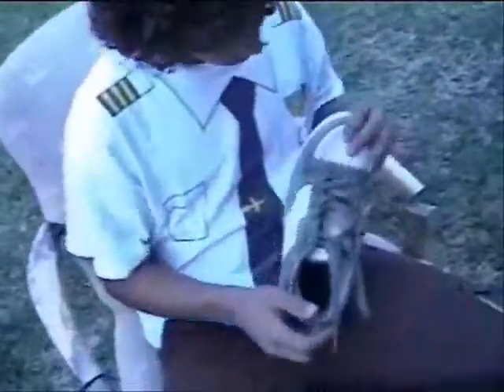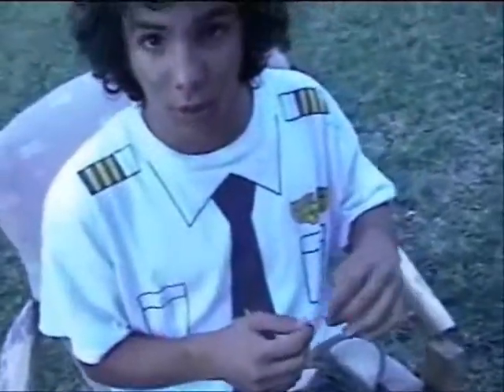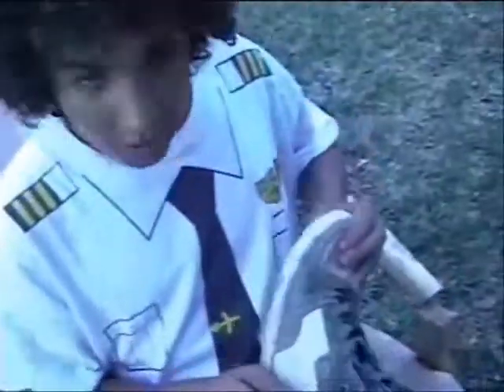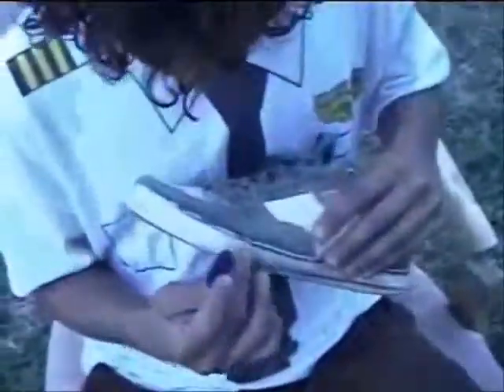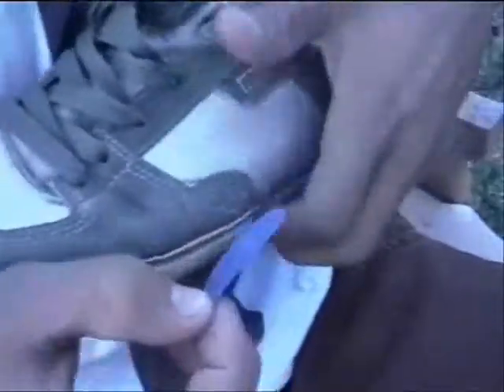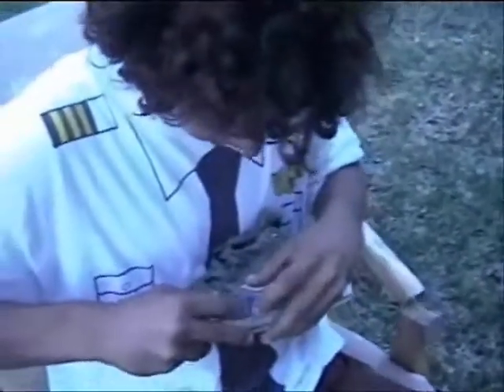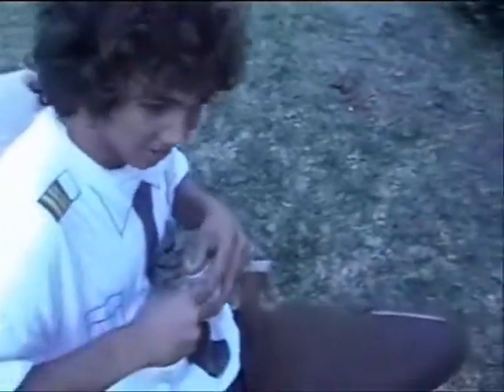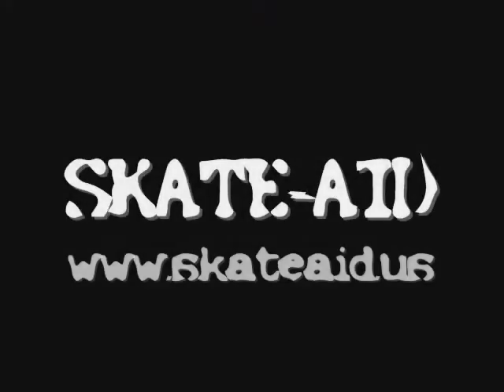skate-aid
SKATE-AID peel and stick patch for skater's shoes. To protect from trick holes. the grip tape makes holes in skate shoes. No more holes .. protect with SKATE-AID patches